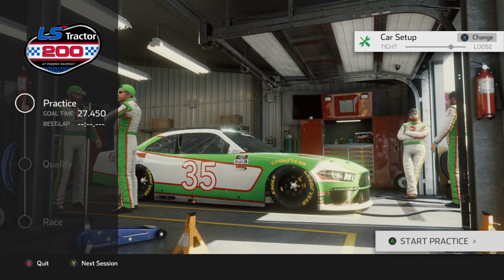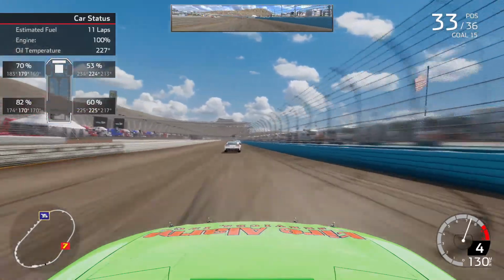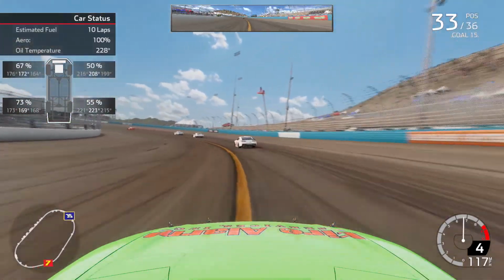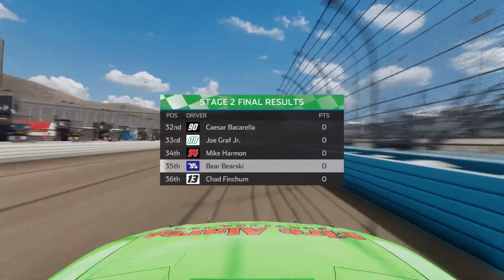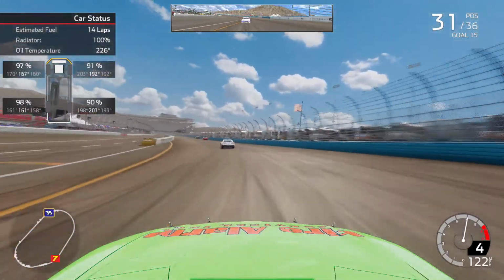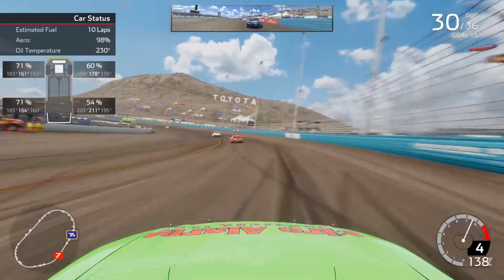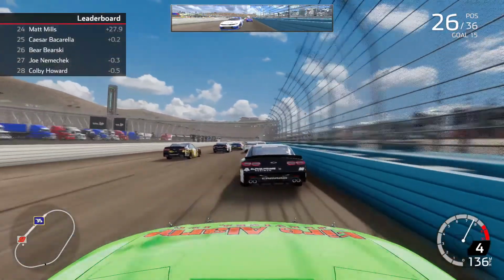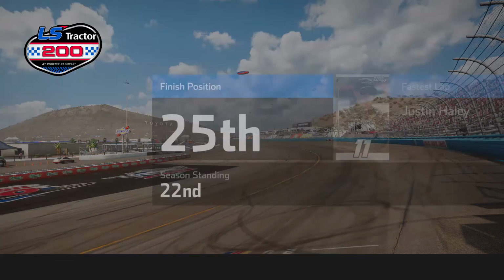COLBY HOWARD SPINS US AT PHEONIX NASCAR HEAT 5 MY TEAM FLORIDA RACING P7 S2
We unload with a slow car a Phoenix then get spun by Colby Howard!
Florida Racing NASCAR Heat 5!